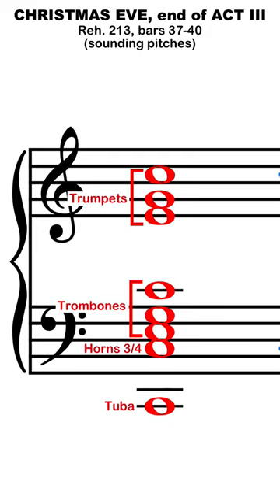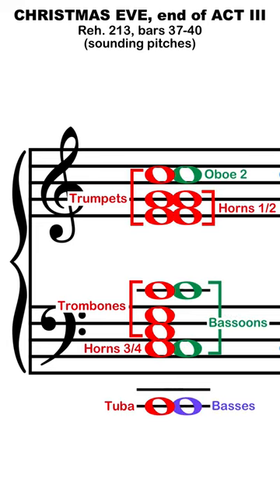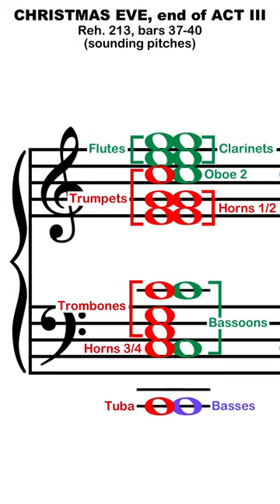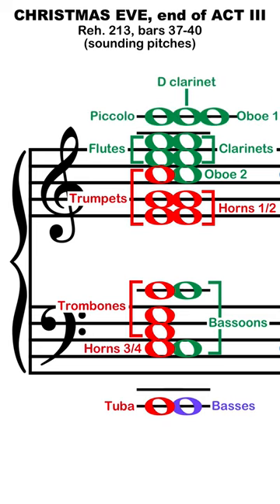Simulated Soft High Trumpet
A quick look at how Rimsky-Korsakov simulates the sound of a very soft trumpet playing a high C - by substituting a unison of piccolo, D clarinet, and oboe.

To read chapters-in-progress from my upcoming updated edition of Rimsky-Korsakov's Principles of Orchestration, and further support the creation of this book, along with other free internet orchestration resources, please join Orchestration Online on Patreon: